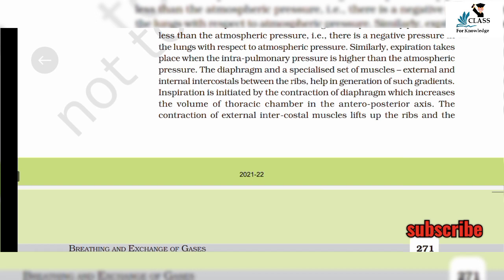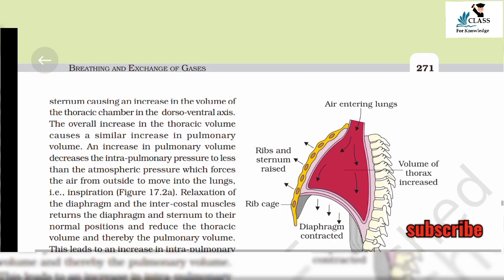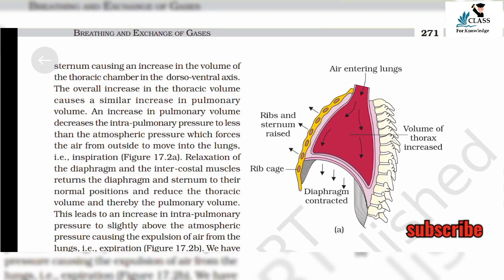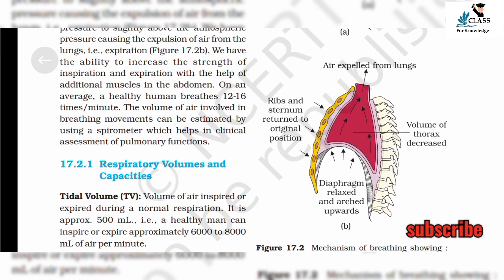Mechanism of Breathing Podcast | New ncert reading | Audiobook | class for knowledge